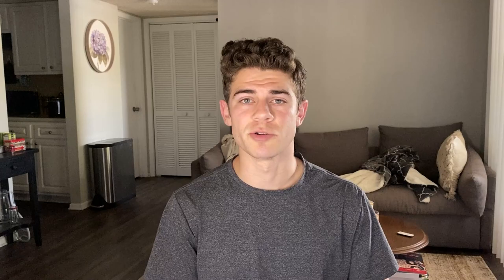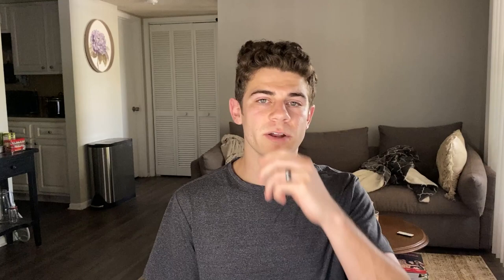Why I Threw Away my Running Shoes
To shoe or not to shoe...

In this video I explain why I decided to toss my supportive shoes and the results that followed from doing so. Join me in discovering how to unlock our full athletic potential by God's design.

References:

Robbins, S. E., Waked, E., & McClaran, J. (2010). Proprioception and stability: Foot position awareness as a function of age and footwear. Age, 32(4), 429-436. This study examines the effects of barefoot training on proprioception and stability in individuals of different ages.

Bonacci, J., Saunders, P. U., Hicks, A., Rantalainen, T., & Vicenzino, B. (2013). Neuromuscular control and running economy is preserved in elite international triathletes after prolonged cycling. PloS one, 8(10), e76538. This study investigates whether barefoot running improves neuromuscular control and running economy in elite triathletes.

Lieberman, D. E., Venkadesan, M., Werbel, W. A., Daoud, A. I., D'Andrea, S., Davis, I. S., ... & Pitsiladis, Y. (2010). Foot strike patterns and collision forces in habitually barefoot versus shod runners. Nature, 463(7280), 531-535. This study compares foot strike patterns and collision forces in habitually barefoot and shod runners.

Murley, G. S., Menz, H. B., Landorf, K. B., & Bird, A. R. (2013). Effect of foot posture, foot orthoses and footwear on lower limb muscle activity during walking and running: a systematic review. Gait & posture, 37(4), 547-557. This study reviews the effects of foot posture, foot orthoses, and footwear on lower limb muscle activity during walking and running.

Squadrone, R., Gallozzi, C., & Biomechanics Laboratory, P. (2009). The role of shoes in the prevention of lower limb overuse injuries: a systematic review of the literature. Sports Medicine, 39(11), 853-862. This study reviews the literature on the role of shoes in the prevention of lower limb overuse injuries, including the potential benefits of barefoot training.

Romans 8:1
There is therefore now no condemnation for those who are in Christ Jesus